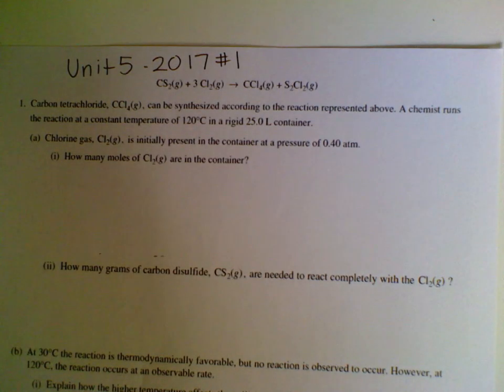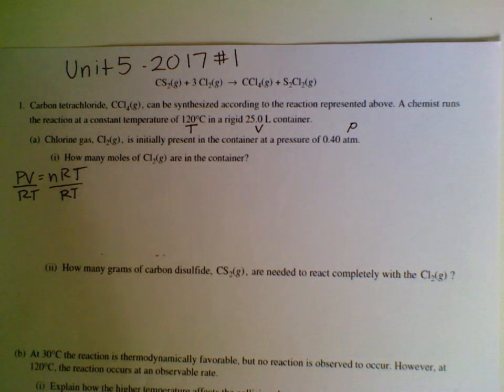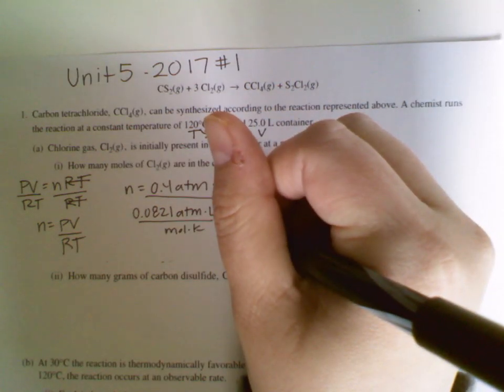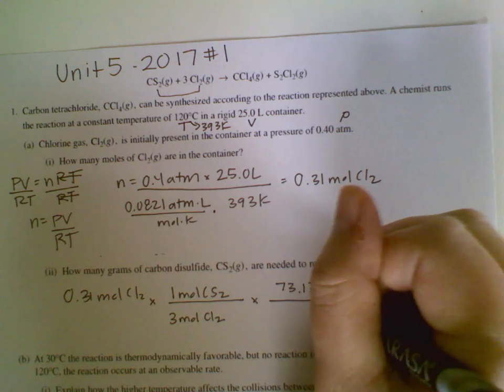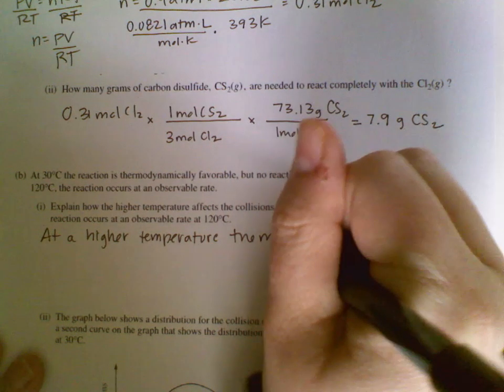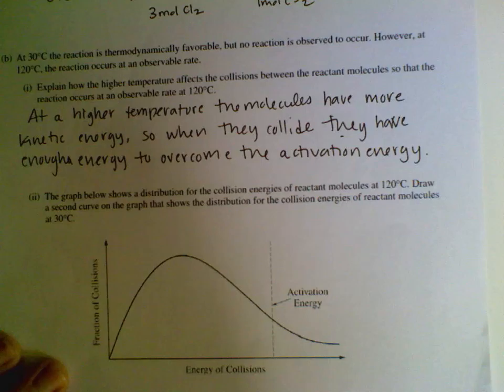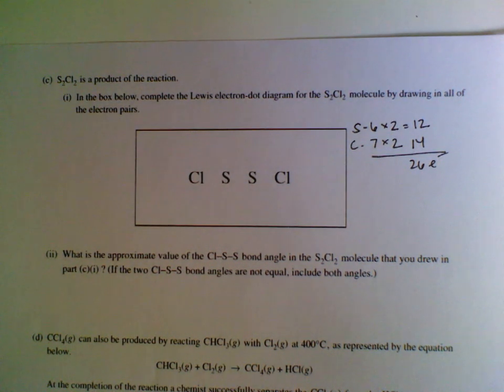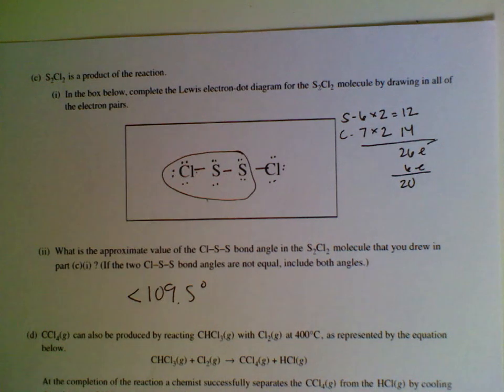Unit 5 Review FRQ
0:00- a
3:39- b
5:12 -c
6:56 - d
8:19 - ci
9:58 -cii
10:51 -di
12:13 - dii